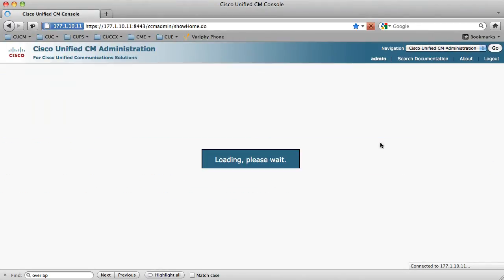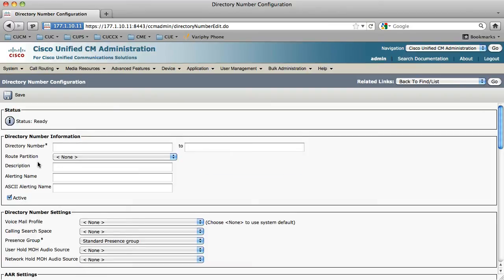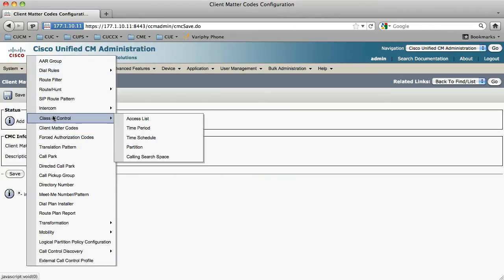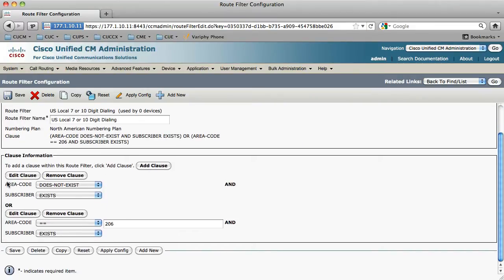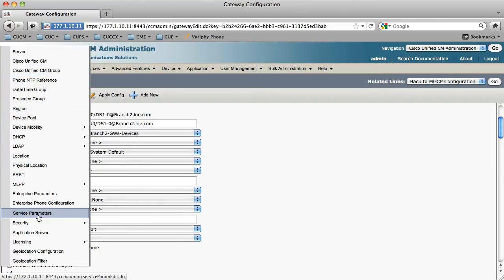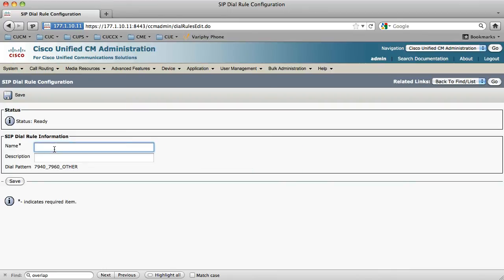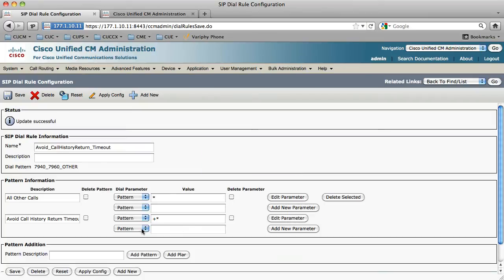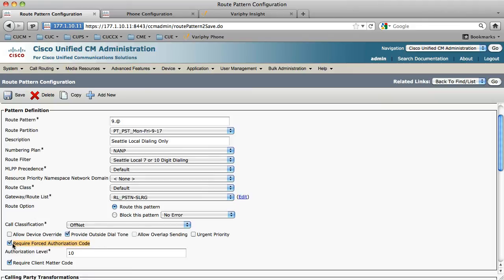CCNP Voice CUCM Dial Plan Digit Addressing, Time of Day ToD, Hunt Group Coverage, FAC, CMC, Auto